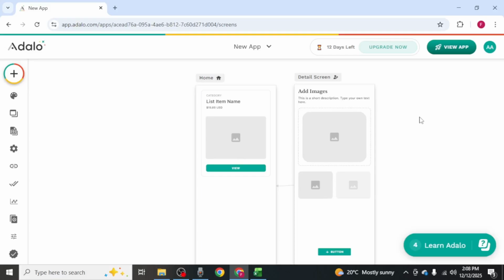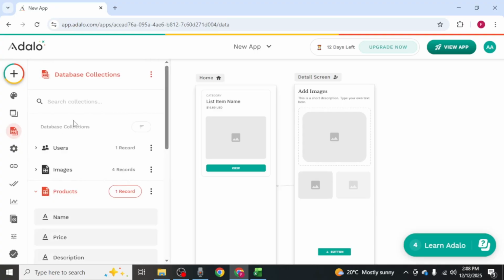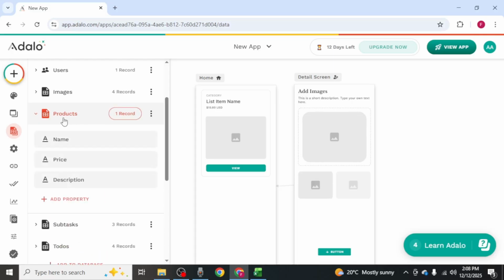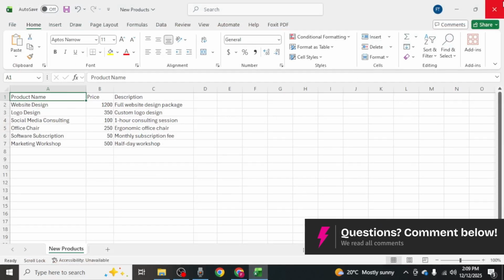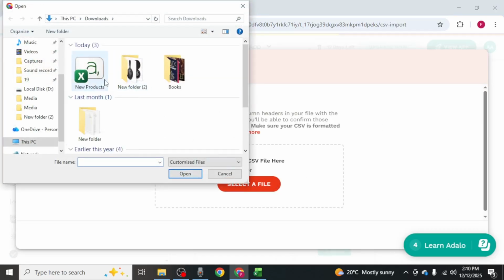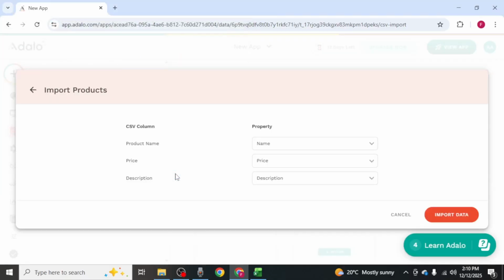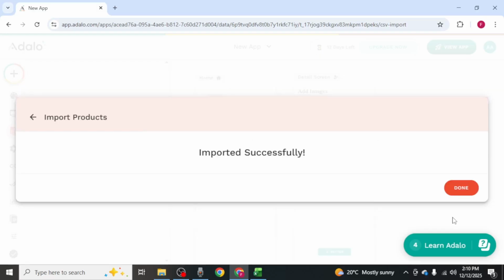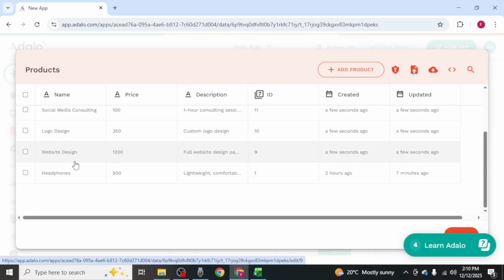How to IMPORT CSV to Adalo (Step by Step)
This guide explains how to import a CSV file into Adalo to quickly populate collections with existing data. Please consider liking the video and letting us know if you have any comments, ideas or questions, we really appreciate any feedback! We have plenty of other tutorials on our channel so come and see if we can help you with anything else :)